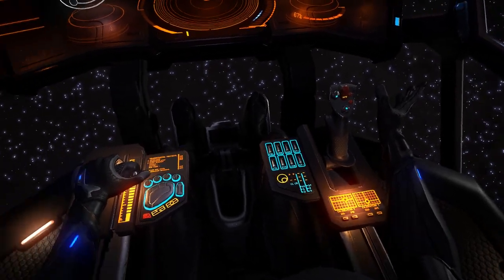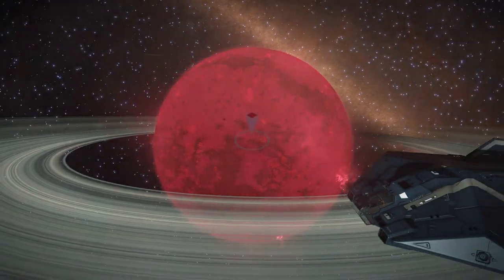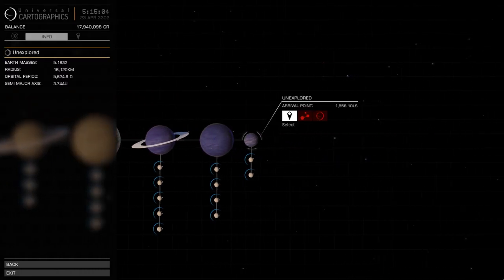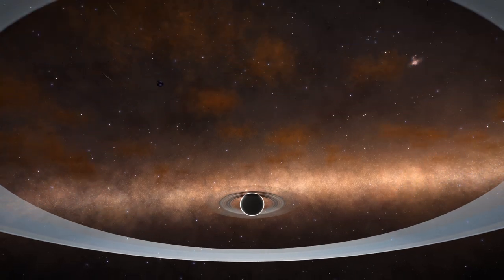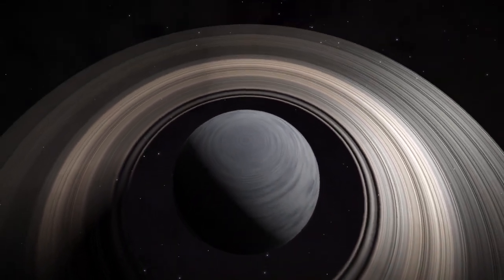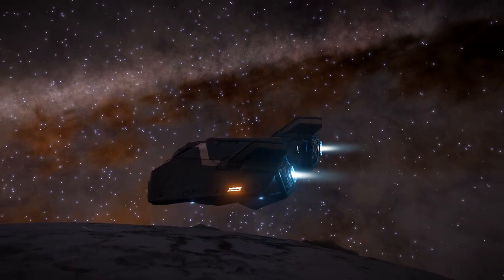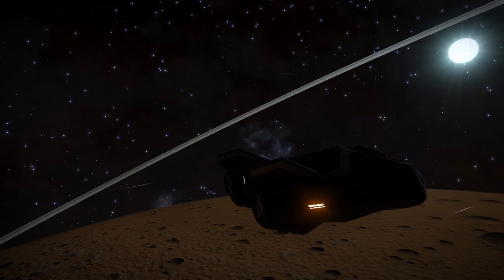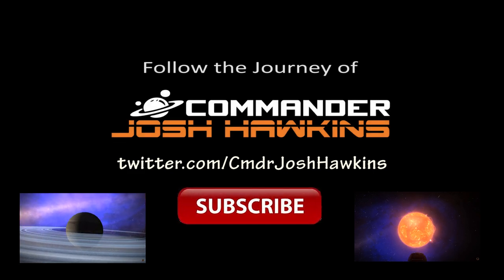An Elite Dangerous Story - Exploring the Milky Way Galaxy - Part 11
An Elite Dangerous Story - Exploring the Milky Way Galaxy - Part 11 Follow the adventures of CMDR Josh Hawkins as he goes exploring the milky way galaxy in Elite Dangerous. This series was made as both a sci-fi and documentary please join me as i go Exploring Elite Dangerous

In this transmission, Now more than 30,000+ LY from home, CMDR Josh Hawkins find himself in a part of space with few unique things to see. But by looking at the details of the planets in each system, he finds something amazing! He also takes some time to prepare for any potential encounters.